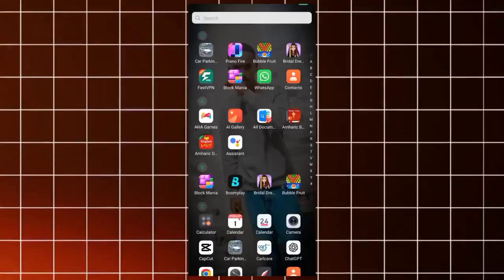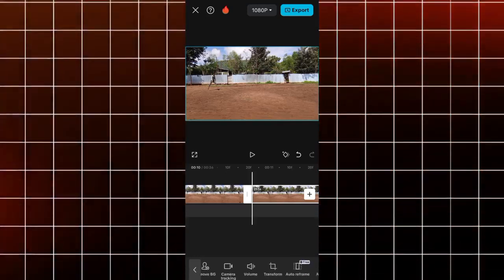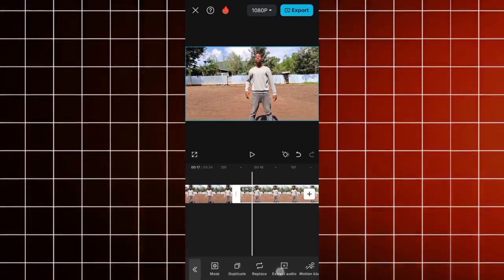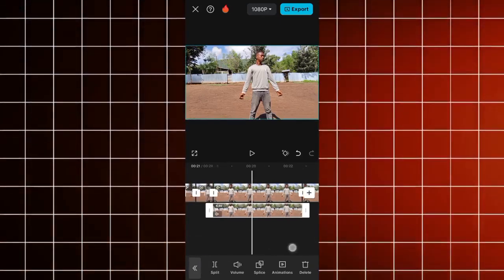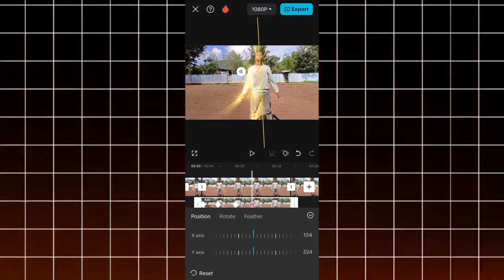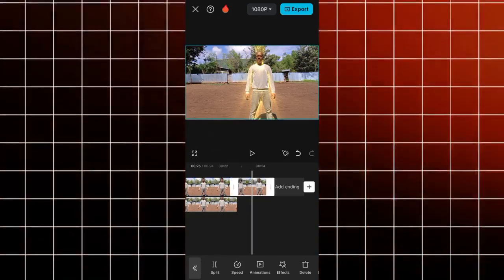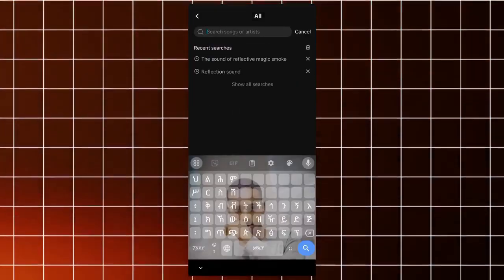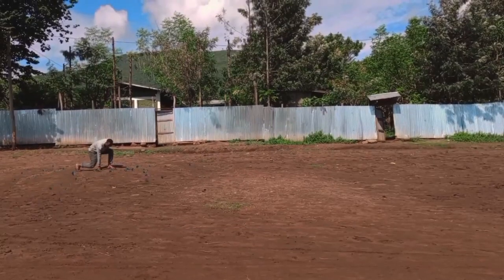Superman eyes power editing in Capcat is easy!See and believe.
Superman's Eye Power by Capcat as seen in this video.Trust me, if you watch it till the end, you will find something very useful.

Stay safe until next time.